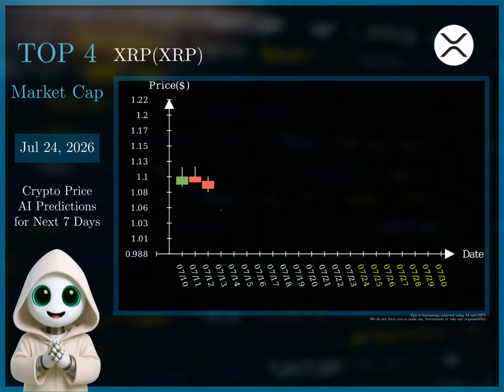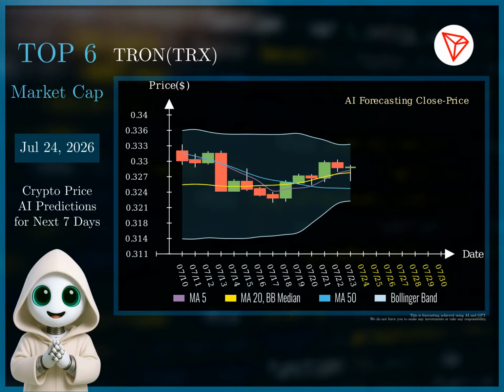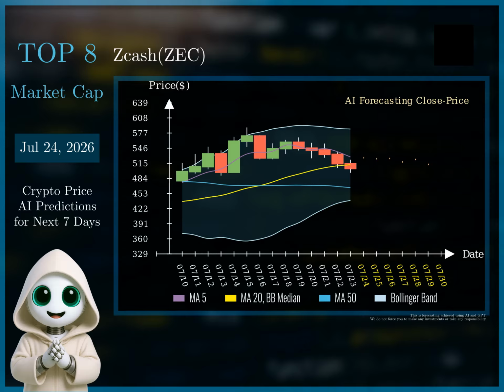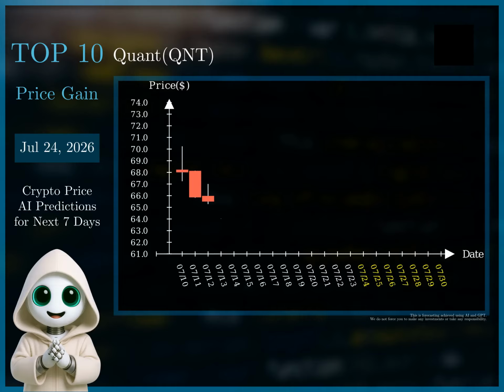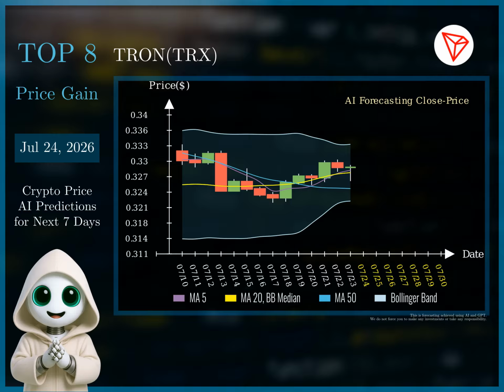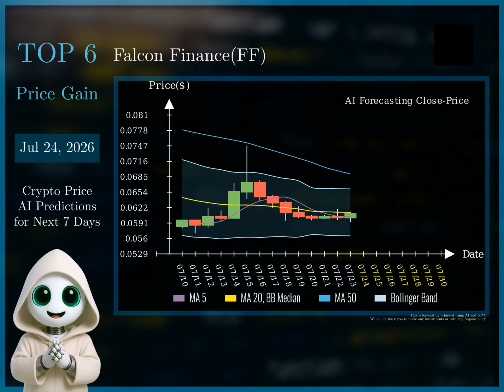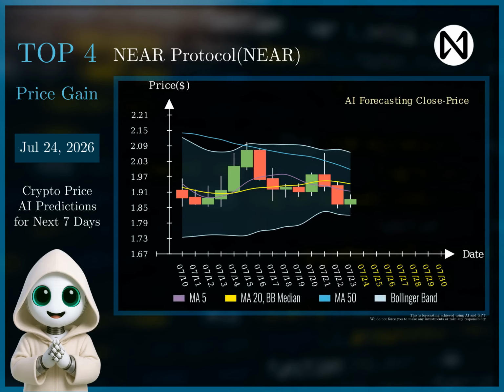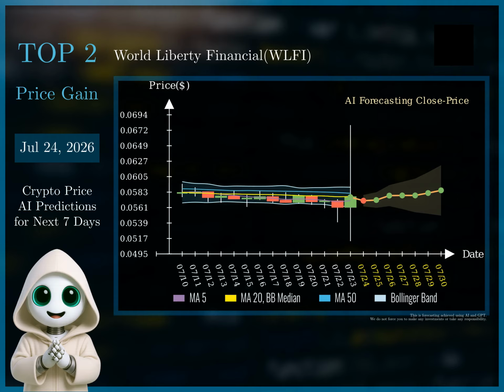[Jul 24 2026] BTC & ALT Price AI Prediction / Hyperliquid RWA Volume Overtakes Crypto (ENG SUB)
This is a video about the trend forecasts generated using G-AI technologies.

The AI algorithms and performance are constantly being improved and in the future will include AI-generated portfolio commentary.

SUBTITLES (Recommended)

🔹You can also choose to have them translated into your preferred language.
🔹Subtitles are not always updated at the same time as the video and are delivered sequentially.

CHAPTER 1. Market Cap

🔹00:00 - Intro
🔹00:18 - Bitcoin (BTC)
🔹01:49 - Ethereum (ETH)
🔹03:11 - Binance Coin (BNB)
🔹04:38 - XRP
🔹05:57 - Solana (SOL)
🔹07:20 - TRON (TRX)
🔹09:08 - Dogecoin (DOGE)
🔹10:44 - Zcash (ZEC)
🔹12:40 - Chainlink (LINK)
🔹14:15 - Cardano (ADA)

CHAPTER 2. Price Gain

🔹15:51 - Quant (QNT)
🔹17:07 - Injective (INJ)
🔹18:35 - TRON (TRX)
🔹20:22 - Compound (COMP)
🔹21:57 - FF (Falcon Finance)
🔹23:15 - MORPHO
🔹25:14 - NEAR-Protocol (NEAR)
🔹26:53 - Tezos (XTZ)
🔹28:28 - WLFI (World Liberty Financial)
🔹30:18 - KAITO

Nothing contained herein should be construed as financial or legal advice. The content of this video is solely the opinion of the AI model, which is not a licensed financial advisor or registered investment advisor.
Trade at your own risk and good luck to you! 🍀